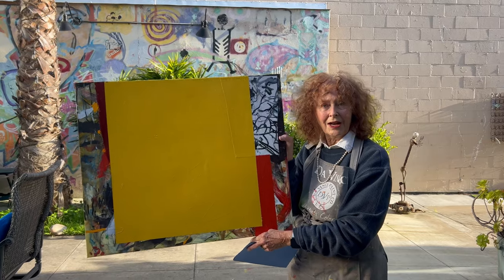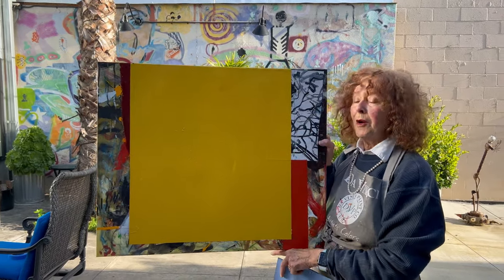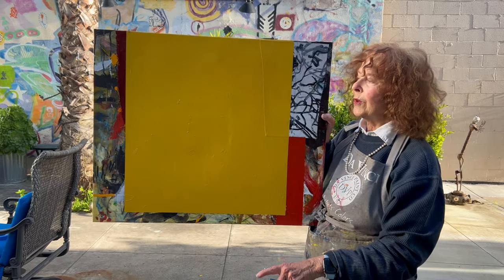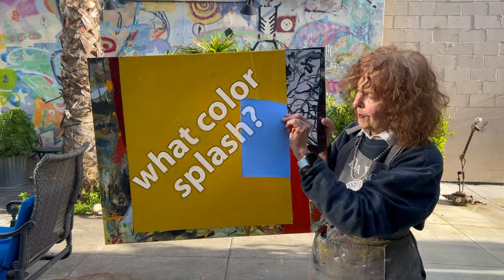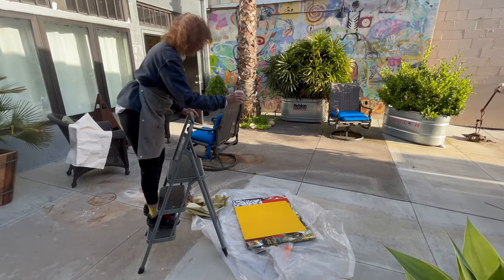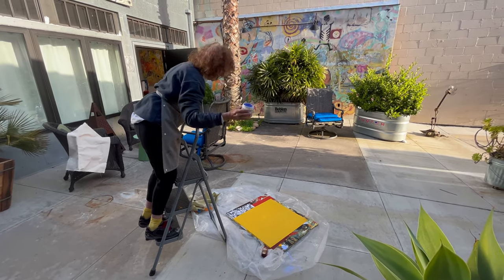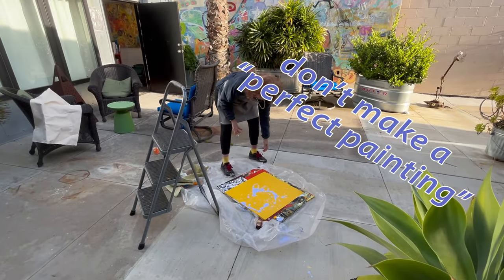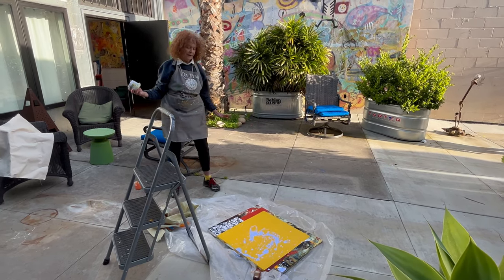Splash Painting with Kirby Kendrick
Kirby experiments with splash painting after visiting an exhibit of Jean-Michel Basquiat.